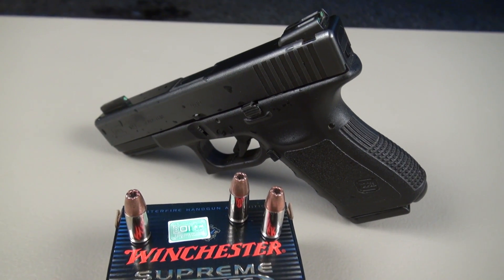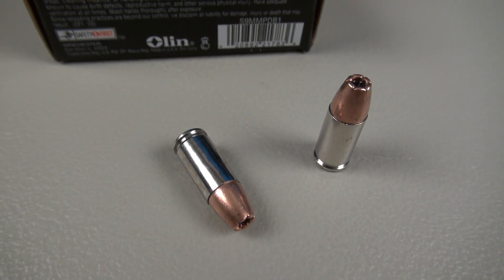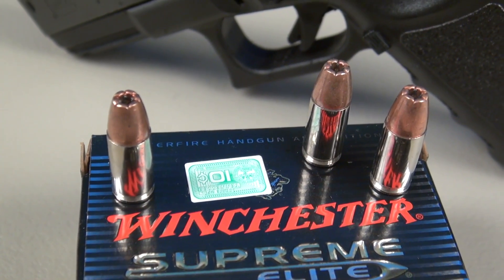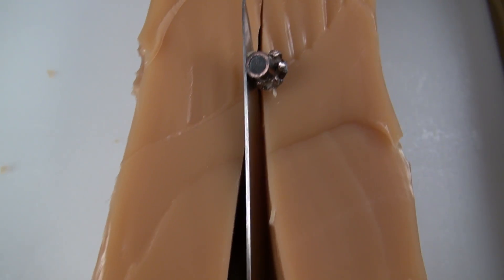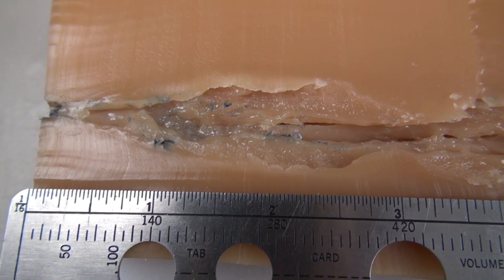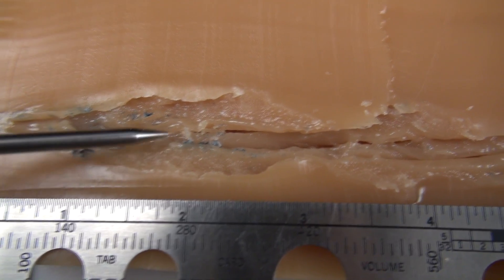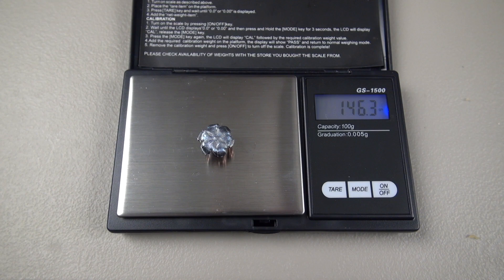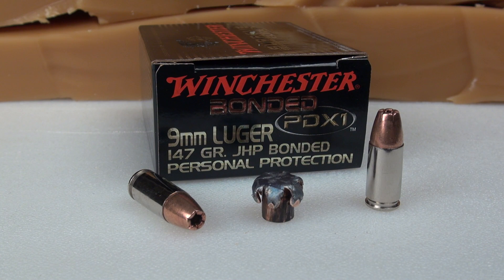9mm Winchester 147 gr Bonded PDX1 Ammo Gel Test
Penetration and expansion test of the 9mm Winchester Bonded PDX1, 147 grain JHP using a diluted form of SIM-TEST Ballistic Testing Media.  This format is comparable to ballistic gel,  and includes four layers of denim.  Video includes brief overview of the cartridge, recoil shots, and one shot test.  Post-shot evaluation shows bullet path through the block, average diameter, and retained weight.  Test gun was a Glock 19, 4" barrel.